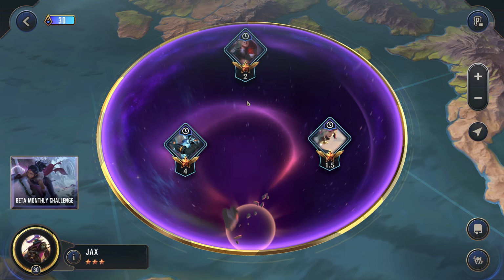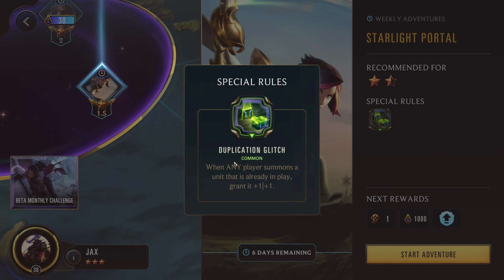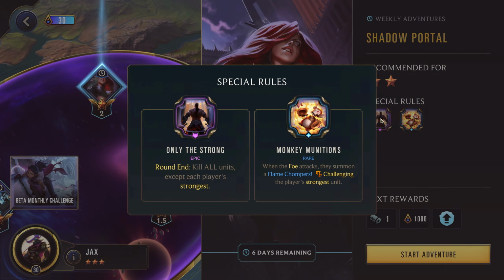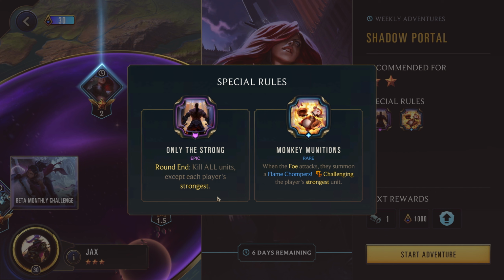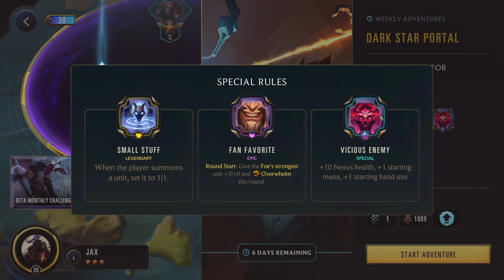Weekly Adventures 2-10-23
Going over the weekly adventures and what champions will do well in each adventure.